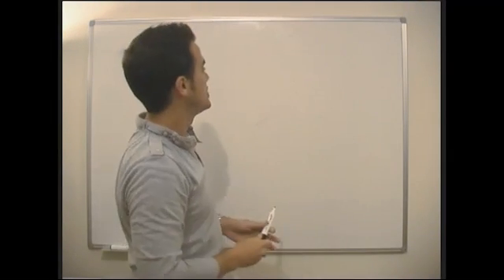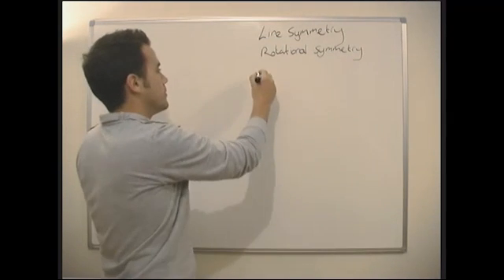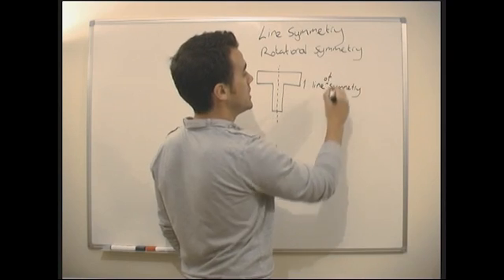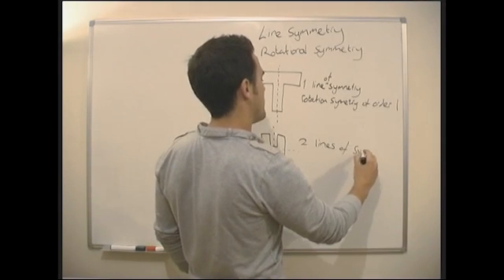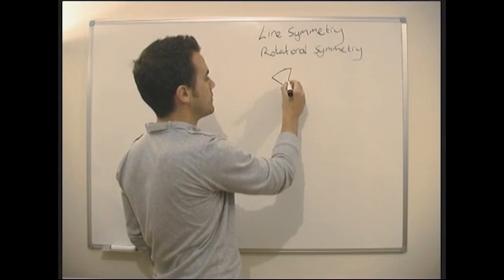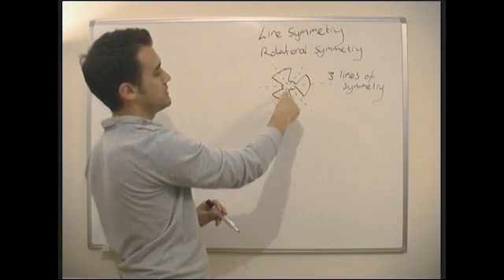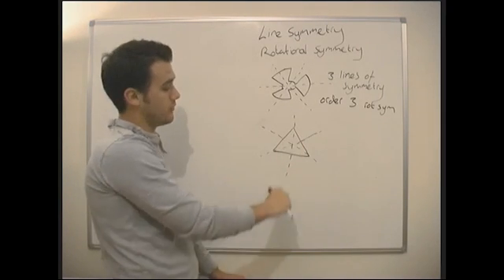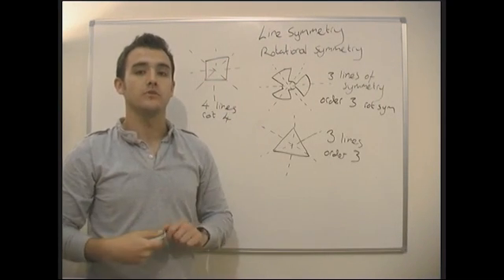Maths - Shapes and Geometry - Symmetry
A maths tutorial video on symmetry of shapes.